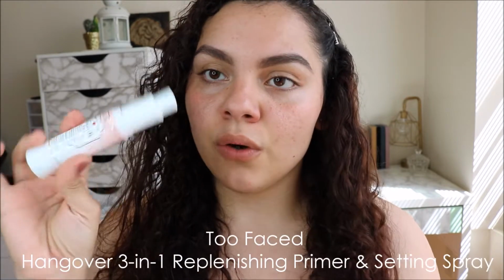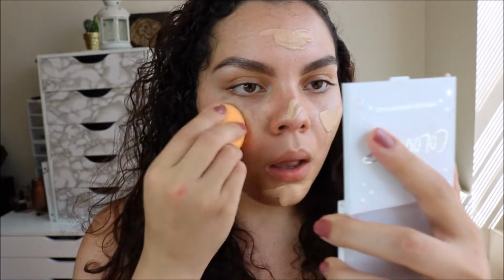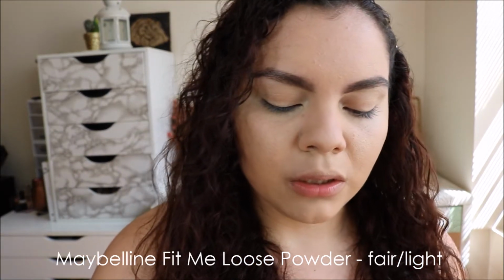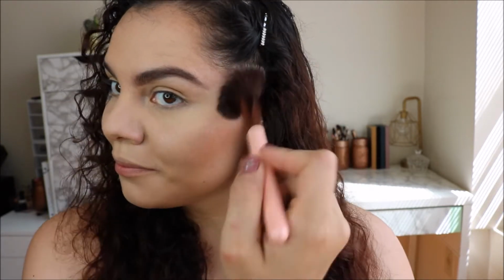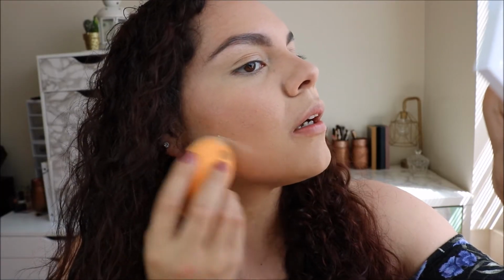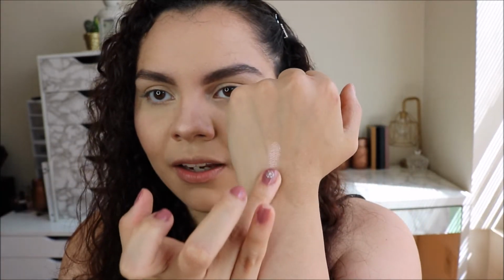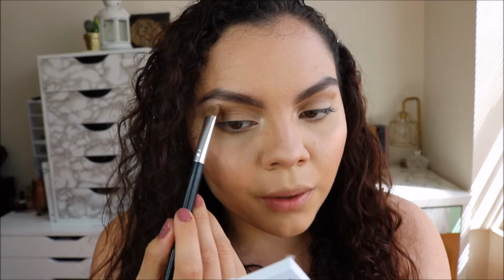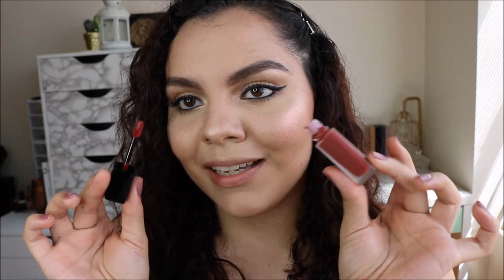GET READY WITH ME - WINGED LINER & A BOUJEE RED LIP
I love mixing up all different types of makeup. Today I used some drugstore, boujee, and super boujee makeup. I also did all the things I normally don’t do. Winged liner?! Red lips?! Black waterline?! Who dis?

I hope you guys are enjoying these get ready with me makeup videos 💕

Any challenges you’d like me to do ??

STUFF MENTIONED:
Too Faced 3-1 Replenishing & Setting Spray
Physicians Formula Illuminating Primer
Wet n Wild Beauty Foundation
BH Cosmetics Concealer
Maybelline Fit Me Loose Powder (fair/light)
Colourpop Cosmetics Bronzer
BH Cosmetics Blushed-to-go Palette
Anastasia Beverely Hills Aurora Palette
the BALM Nude'Tude Palette
BH Cosmetics Gel Liner
Milani Eyeliner
Maybelline Curvitude Mascara
Chanel Rouge Allure Ink (154)

Turn the bell notification ON that way your the first to know when I post!

I hope this channel helps you get the latest beauty tips and makeup looks.